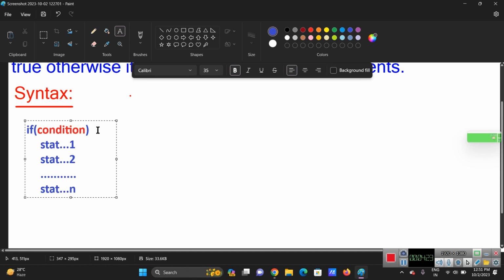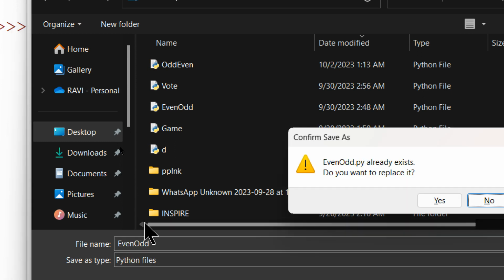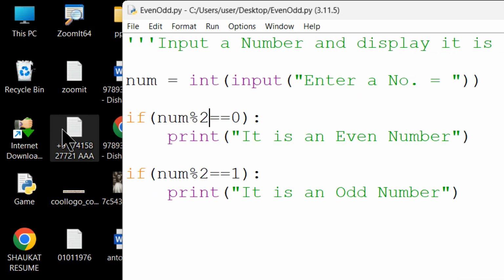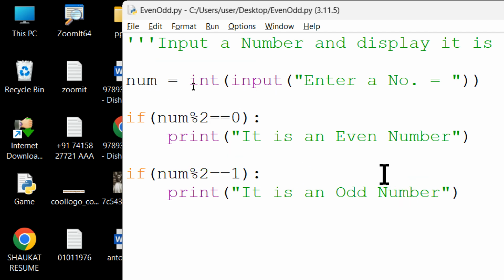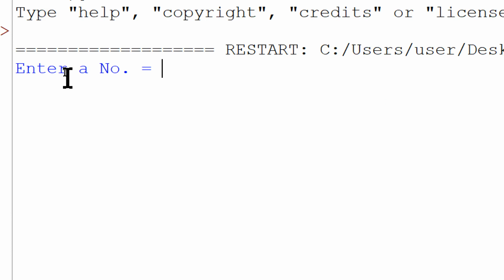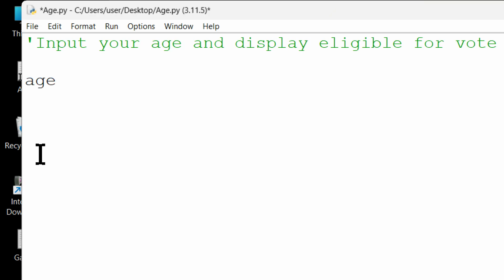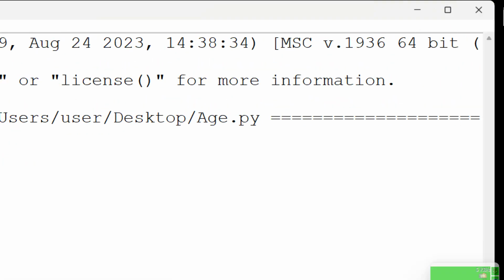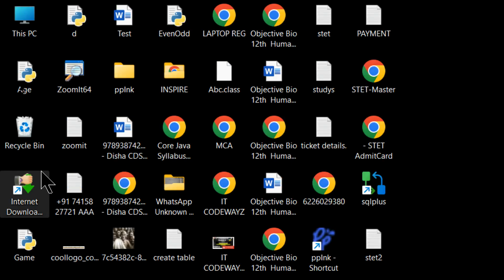IT CODEWAYZ CHAPTER 6 PROGRAMMING IN PYTHON PART 9 PYTHON if() STATEMENT WITH PRACTICAL EXAMPLES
IT CODEWAYZ CHAPTER 6 PROGRAMMING IN PYTHON PART 9 PYTHON
CHAPTER-6
PROGRAMMING IN PYTHON
 USING if() Statement in Python
Examples:-
Program:-1
Taking input from the user to check input number is Even or Odd with Practical
Program:-2
Taking input from the user to check input number as Age is Eligible for Voting or not with Practical